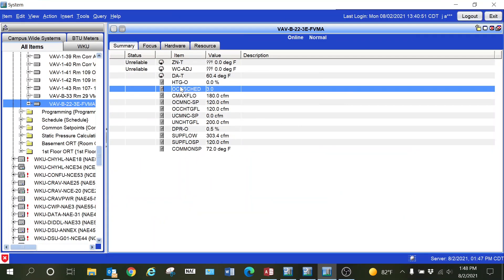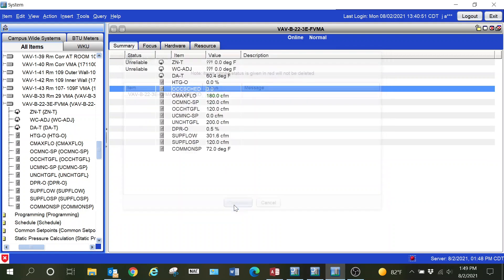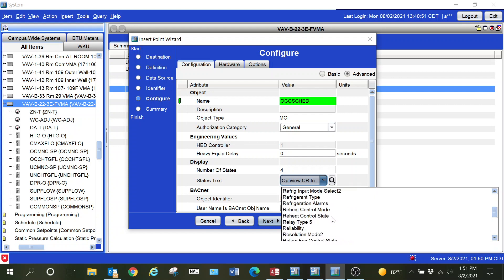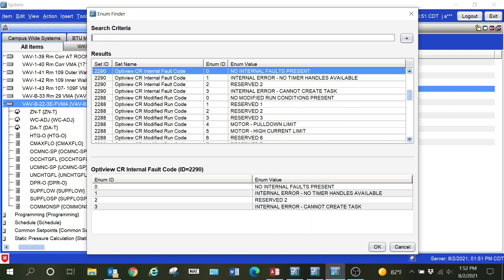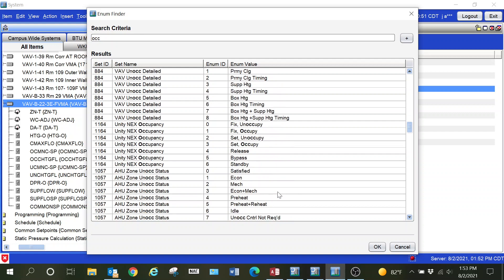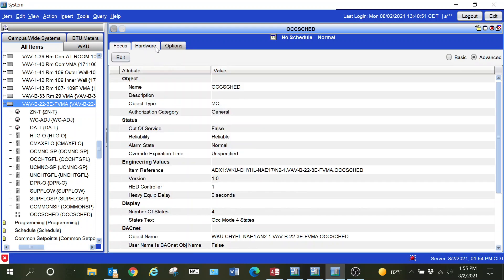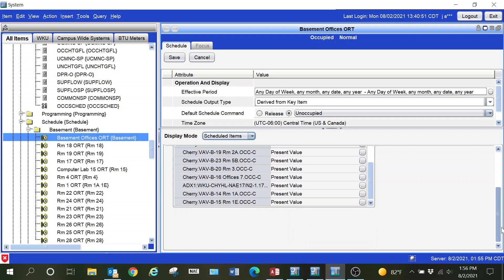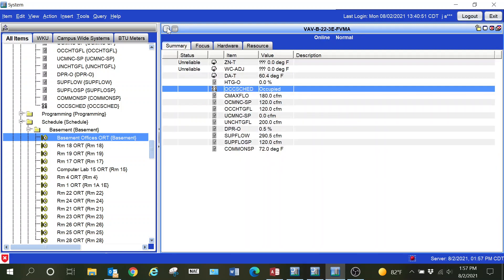Correcting the State Text after replacing a controller in Johnson Controls Metasys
Replacing an older controller that has failed can come with some challenges.  We recently replaced a VMA 1420 using a VMA 1630 and swapping the communication from BacNet to N2.  When this is done there are some issues that need to be resolved when pulling the points into Metasys.

The PRN file created in CCT does not configure all the point correctly and will often cause some confusion if they are left in the state they are pulled into the system.  You will need to make some manual changes to the control points to make things work properly.